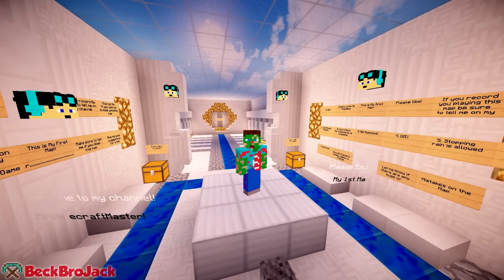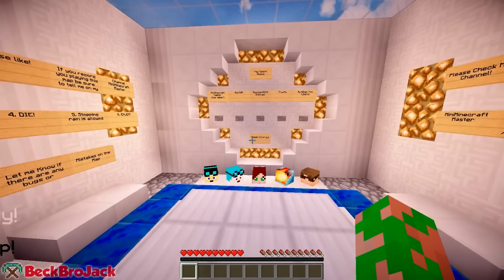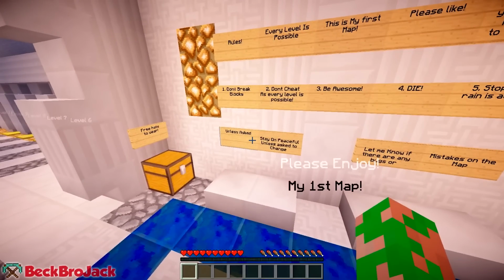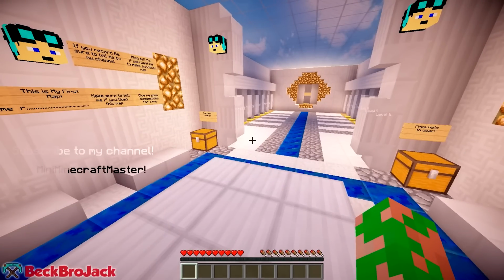10 Ways To Die In Minecraft!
10 Ways To Die In Minecraft!
In this Minecraft Map, your goal is to kill yourself in a creative way in order to move on to the next level. There are 10 levels so you have to figure out 10 ways to die throughout the whole map. Each level is created differently so you have to figure out a creative method to meet your ultimate demise. After you kill yourself, you are able to move on to the next level. It's a neat little map and it tests even the greatest Minecraft players.

Minecraft Username► Jackbeck13

▬ஜ۩۞۩ஜ▬
Title►

If you read this comment "Rohan"